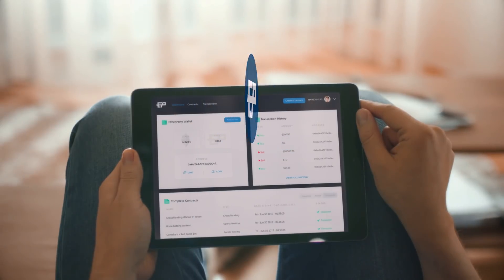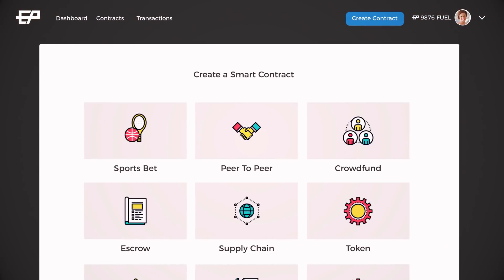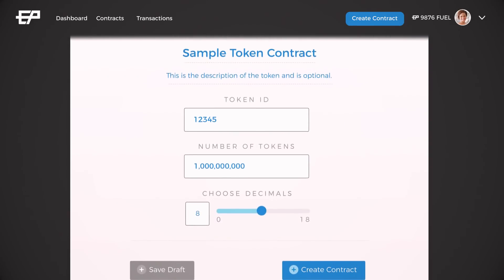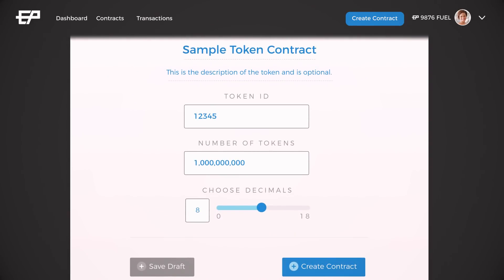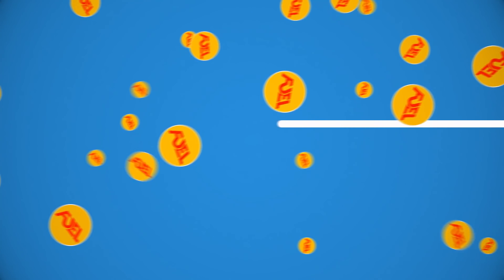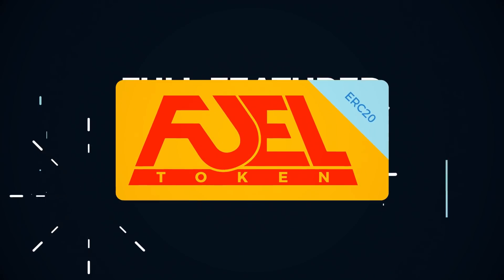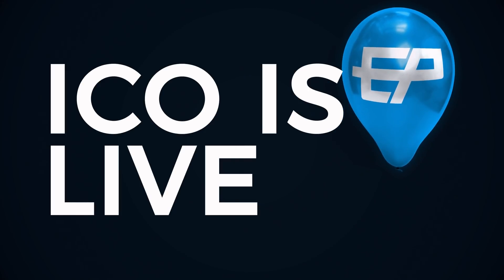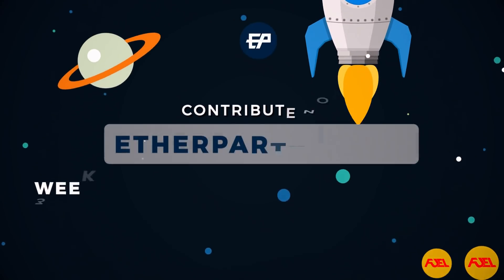Smart Contracts are powered by FUEL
This Etherparty explainer video showcases the Etherparty Dashboard and Smart Contract Library. Use FUEL tokens to easily launch your own Smart Contracts. Get your FUEL tokens before the platform launch, purchase directly